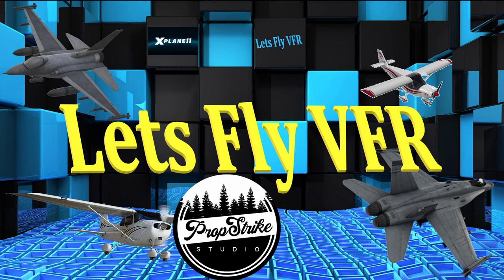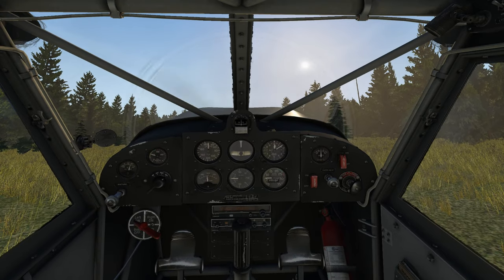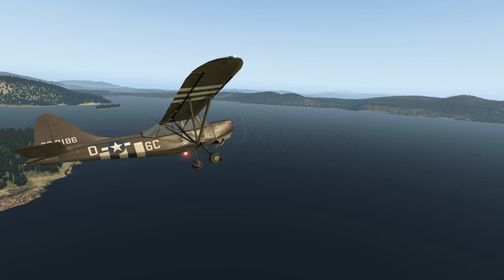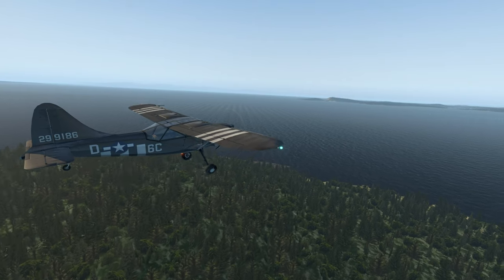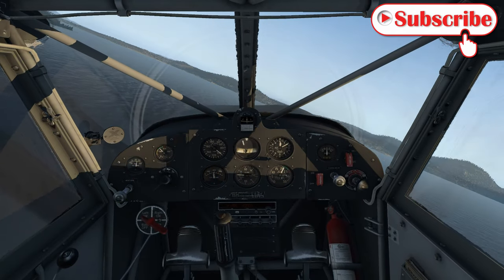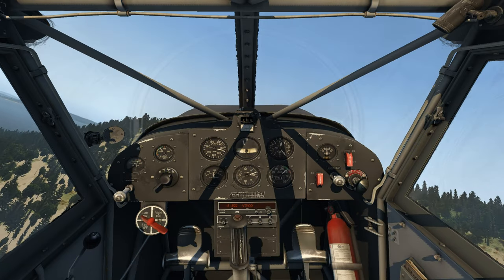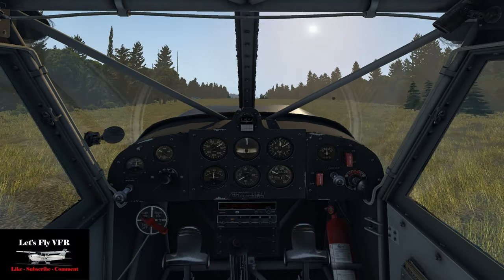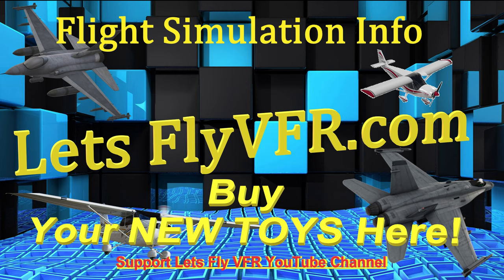Trying to Fly Tail Wheel Aircraft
I really wanted to have a go at flying tail wheel aircraft so I went to PropStrike Allan Burrows Island to make a start. Propstrike studio is a small scenery producer that creates awesome scenery for X Plane with three current products. Machmell Fisheries is a free to download example of great work but there is more. Allan Burrows Island where we fly today shows the depth of the ability of the team at PropStrike Studio. Lets do some more tail practice as well as some flying around.  Lets see if my takeoffs and landings have got any better.  I've had some guidance from a couple tail wheel fliers so I hope to have got better. Had some great advice.